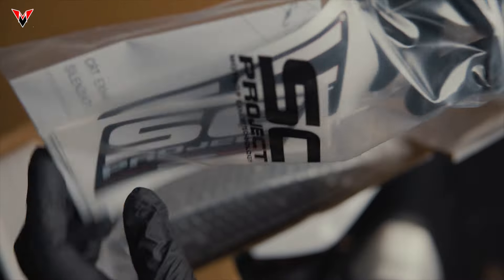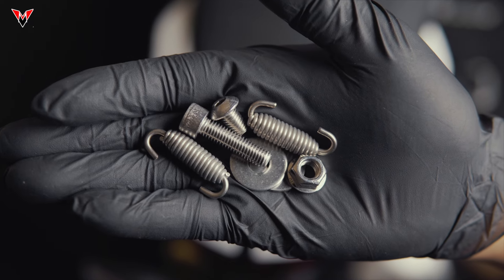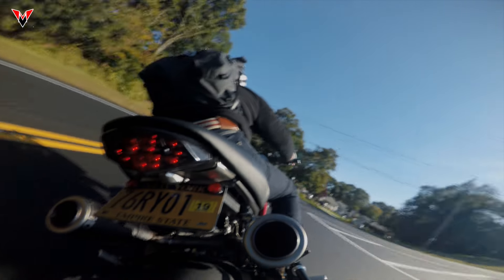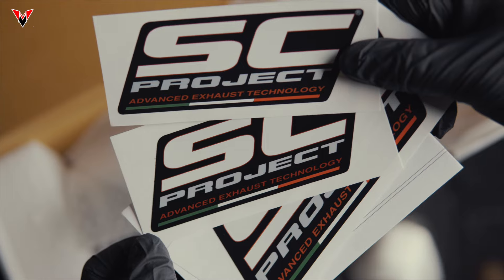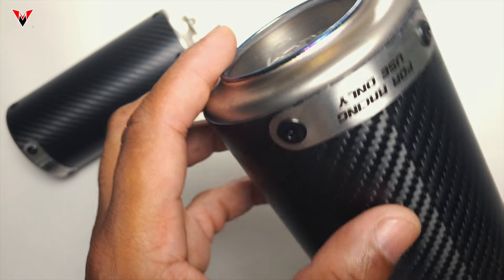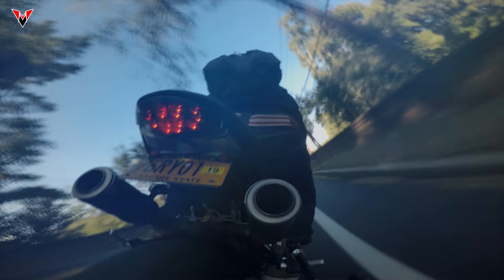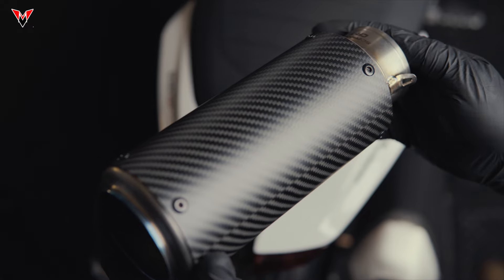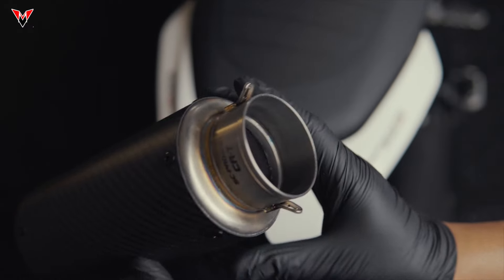SC Project CR-T Race Exhaust Unbox [No DB Killer]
In this motovationusa video, we do a brief unboxing of the SC Project CR-T Racing Replica Exhaust. The SC Project exhaust line is produced by an Italian manufacture that’s been race tested and proven from their MotoGP, Moto3, Moto2 and Superbike experience. You’ll reduce weight, improve performance and get that signature MotoGP race sound.

    Aeronautical grade materials
    Large diameter exhaust outlet
    Bike specific exhaust mounting hardware included
    24 month factory defect warranty
    Race Replica